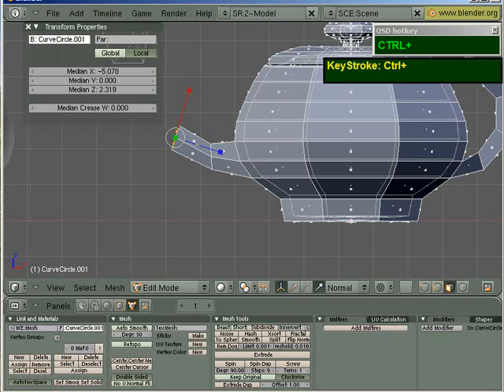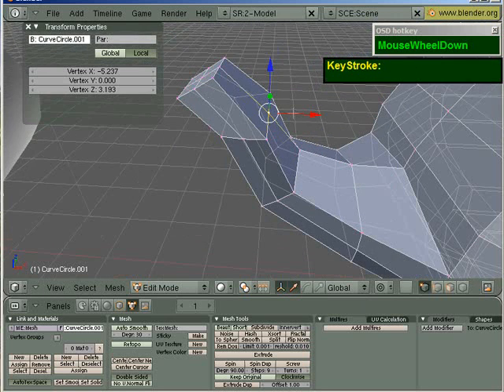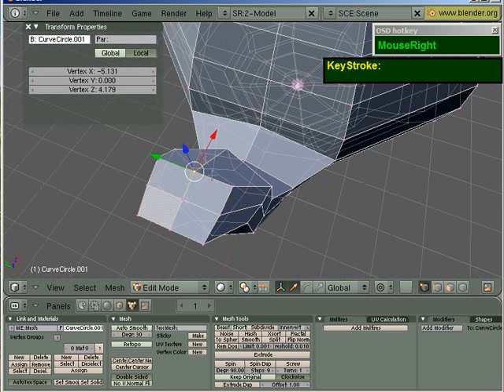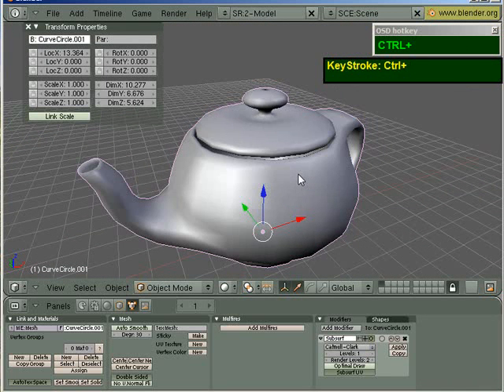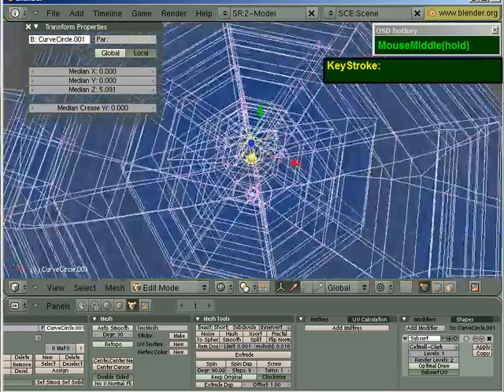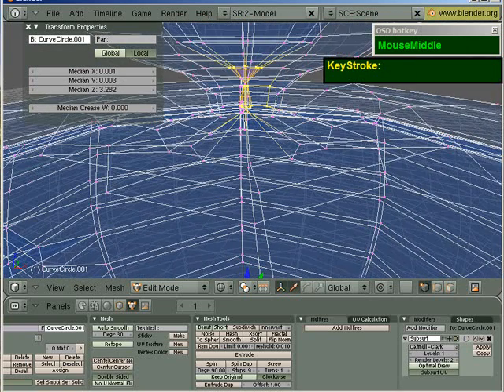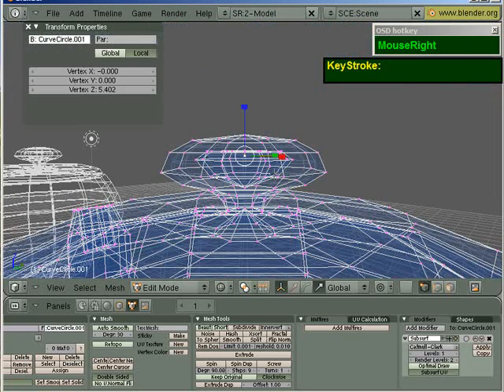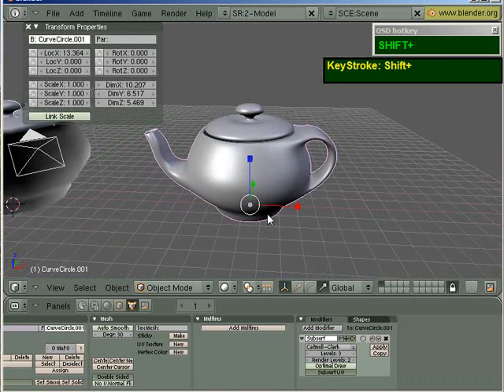Blender Teapot Modeling Tutorial Part 2 of 2 - Realtime with Dialogue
A real time Modeling Tutorial on how to model a Teapot using the Excellent Blender software. I tried to squeeze the tutorial into a 10 minute video, but there are just too many cool things about blender to describe. There are always room for improvement and please give me comments on how to improve the video. Special thanks to Jason Van Gumster for his Blender for Dummies book and which this tutorial is based.